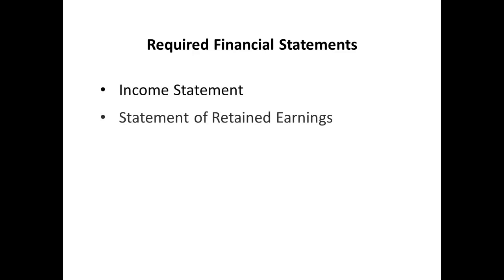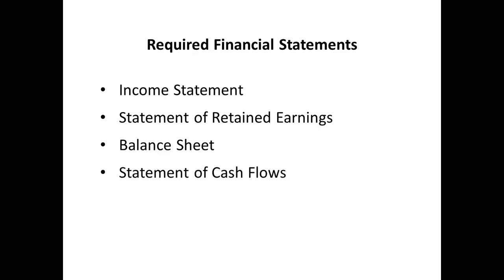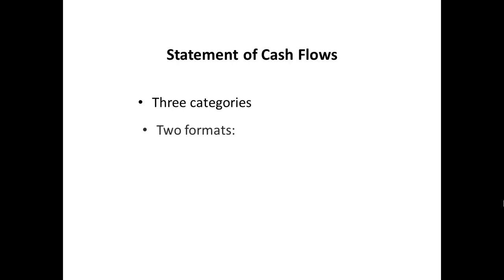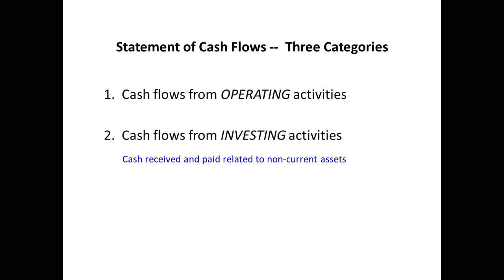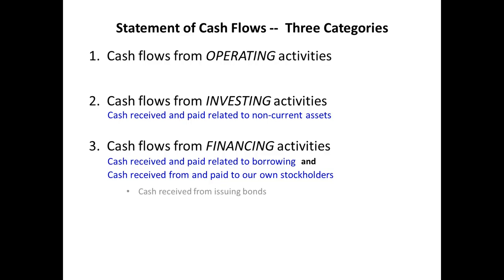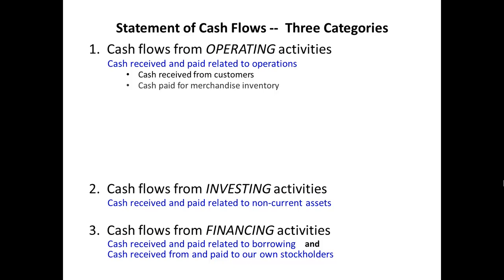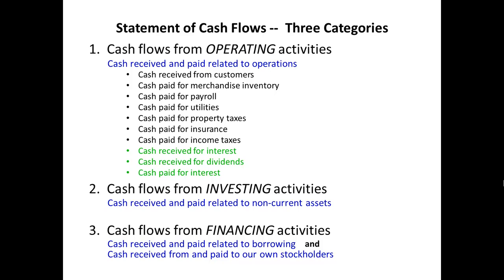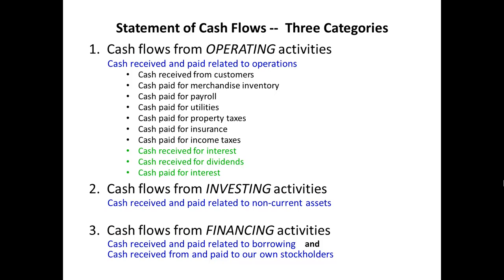Statement of Cash Flows Introduction